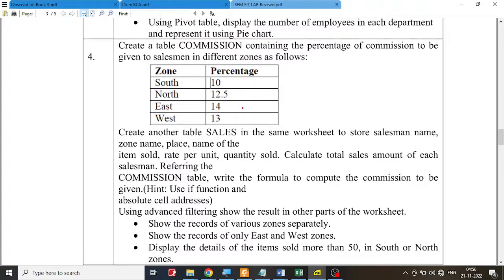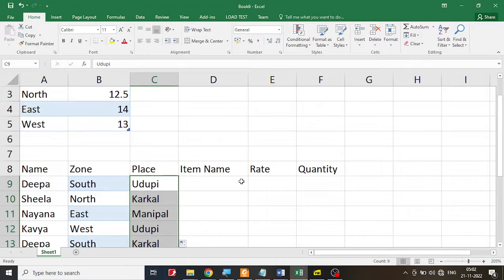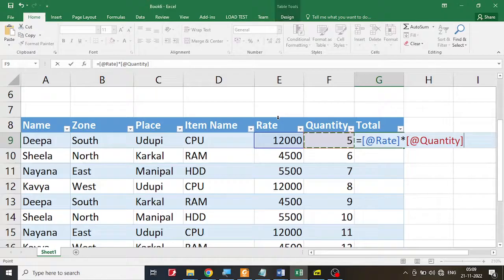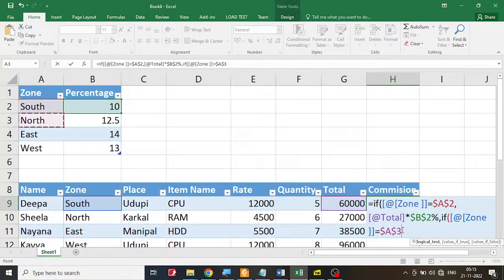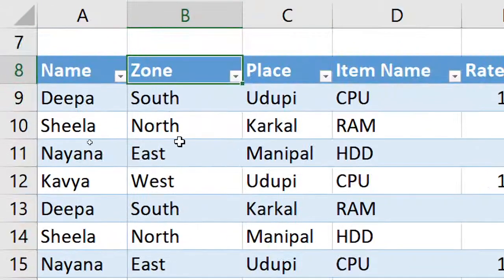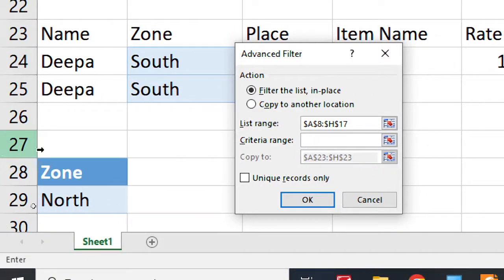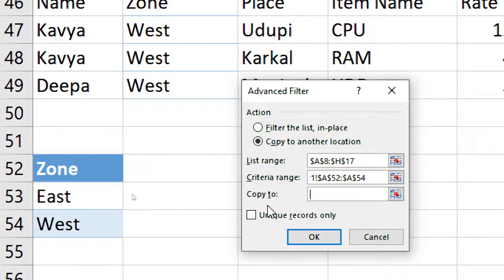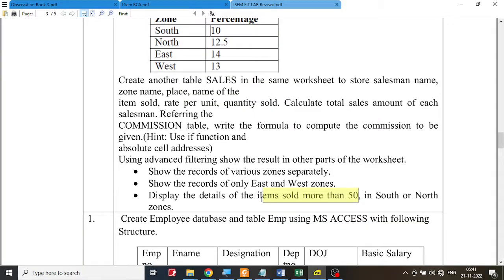Mangalore University 1 SEM BCA Ex 4 : ExcelPractical exercise for FIT Lab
Create a table COMMISSION containing the percentage of commission to begiven to salesmen in different zones as follows:
Create another table SALES in the same worksheet to store salesman name,zone name, place, name of the item sold, rate per unit, quantity sold. Calculate total sales amount of each salesman. Referring the COMMISSION table, write the formula to compute the commission to be given.(Hint: Use if function and absolute cell addresses)
Using advanced filtering show the result in other parts of the worksheet.
• Show the records of various zones separately.
• Show the records of only East and West zones.
• Display the details of the items sold more than 50, in South or North zones.